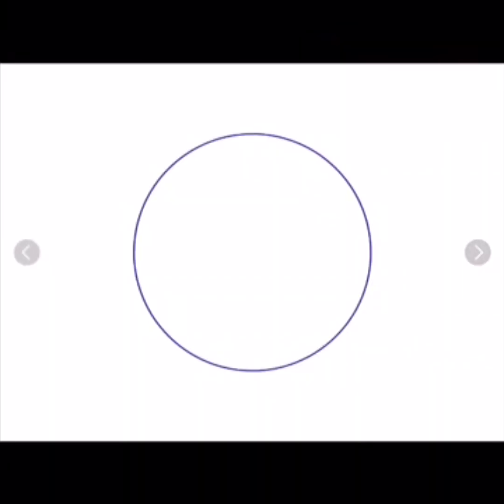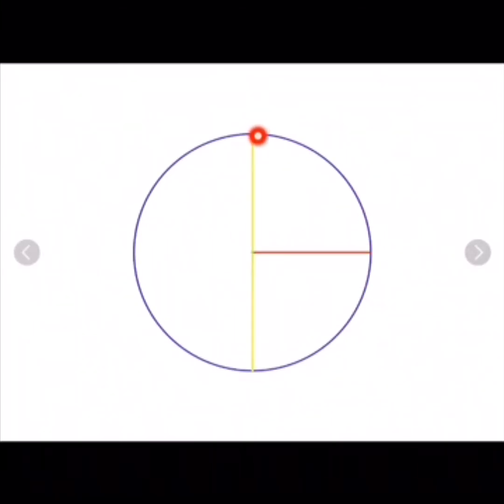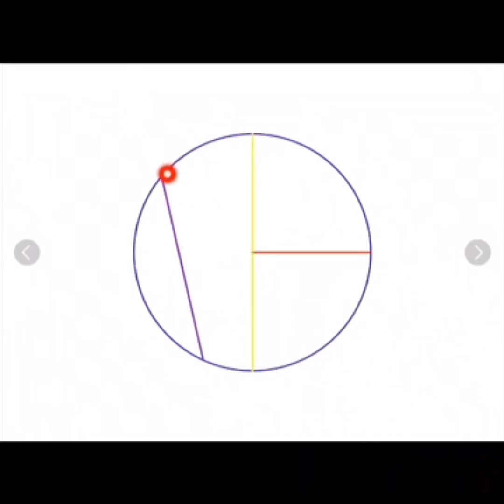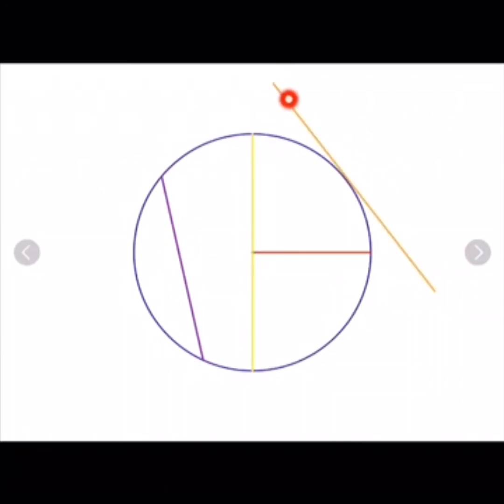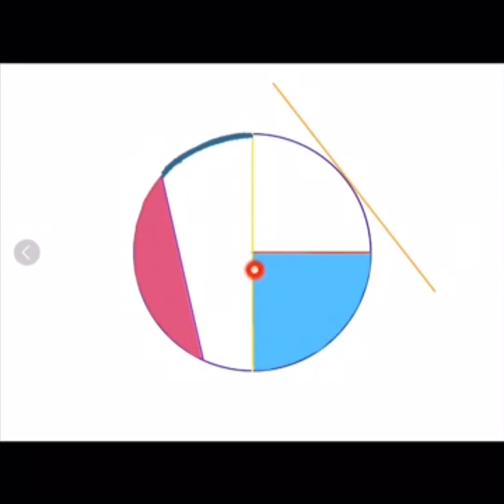Grade 7 2020 Parts of a Circle